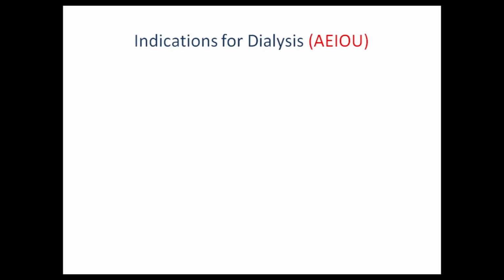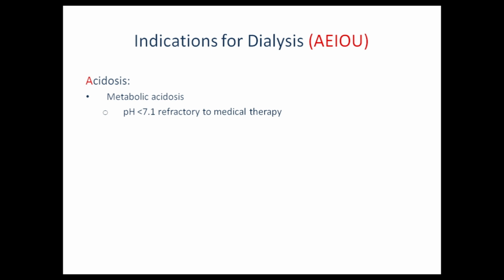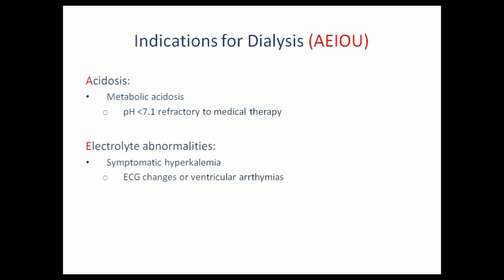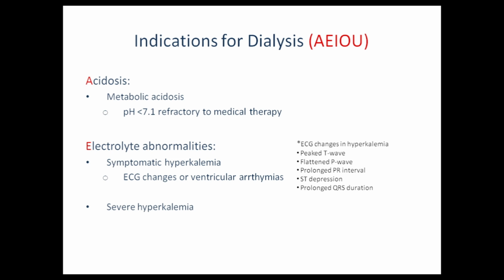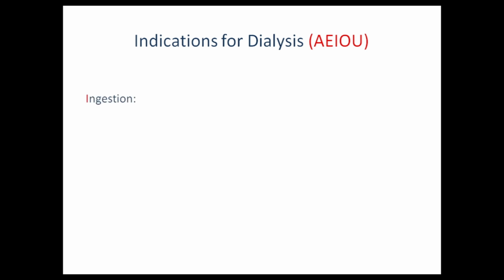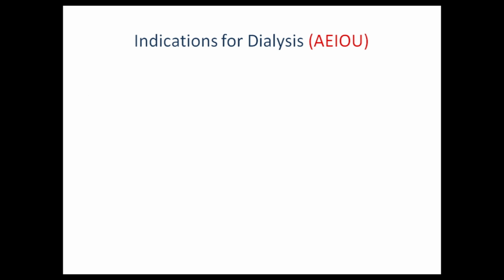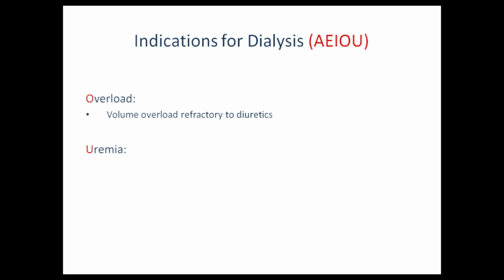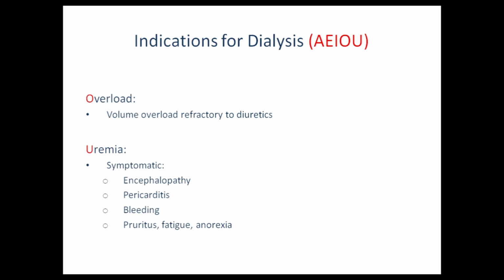Indications Of Dialysis-USMLE/PLAB/MRCP/Med School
In this video I have explained the indications for dialysis.
It will be very helpful in clinical scenarios related to USMLE, PLAB and MRCP exams.